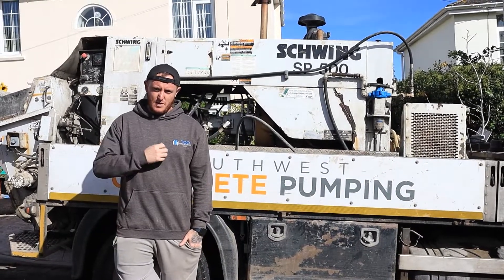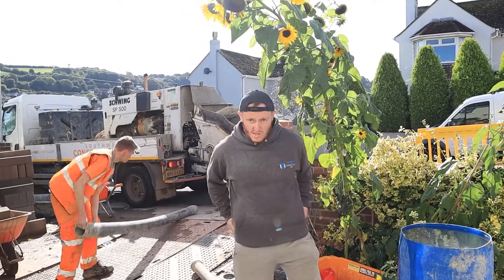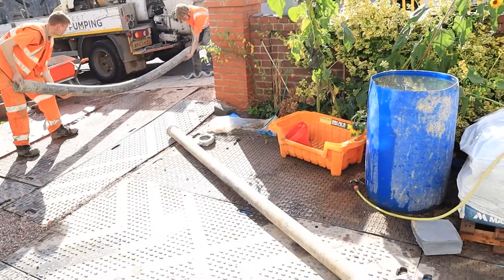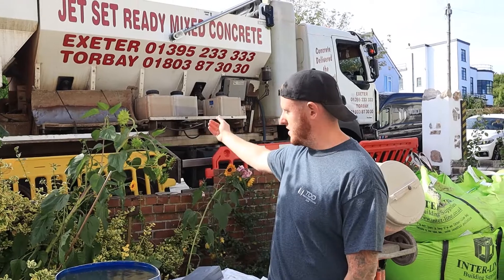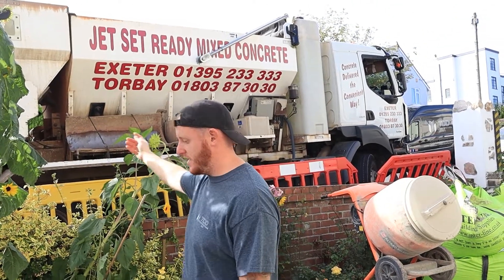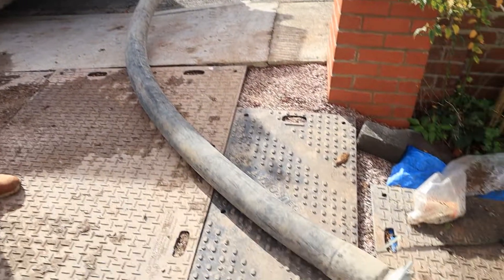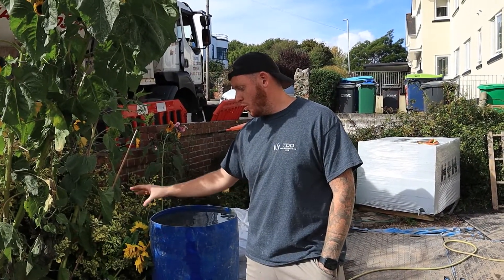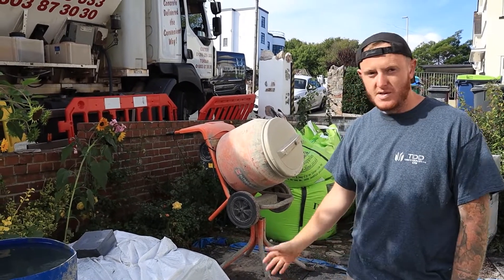How to concrete pump footings Part 1!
Welcome guys in this part 1 video we will begin the process to show you how to concrete pump footings. This is on our latest extension we are building, all the footings have been dug and prepped for this and the extended video for how to concrete pump footings.

Concrete is supplied by Jet Set Concrete & the concrete pump is done by SouthWest concrete Pumping